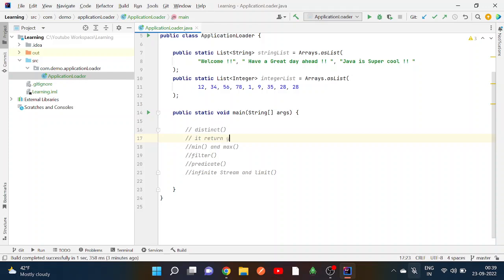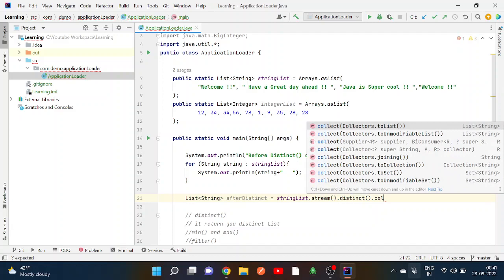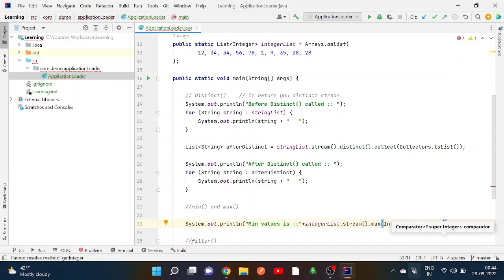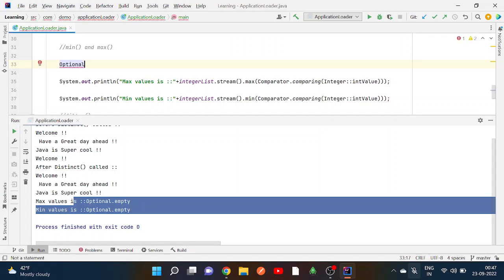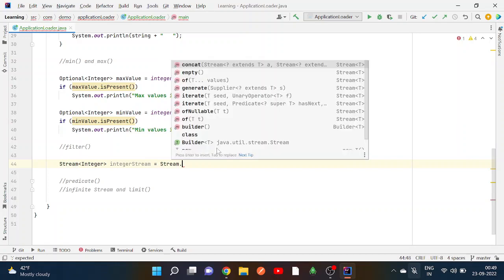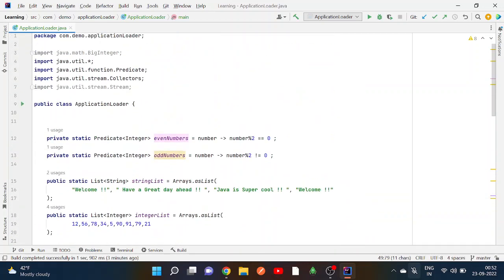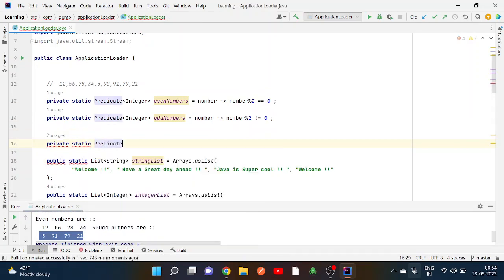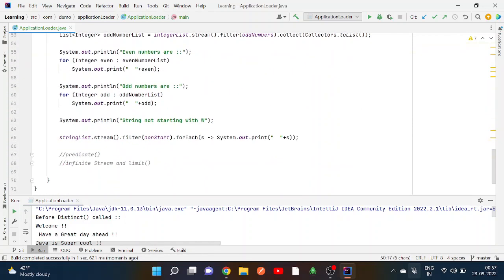Java 8 features Part 1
this video is about java 8 features like predicate , distinct , min and max, filter